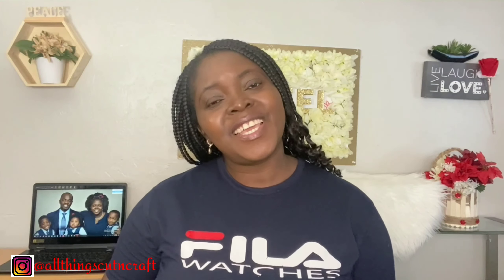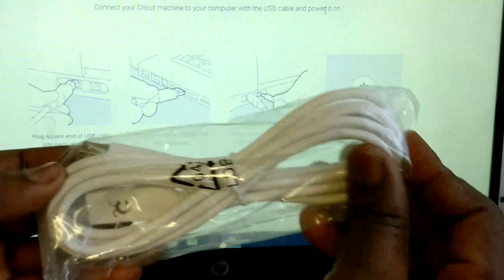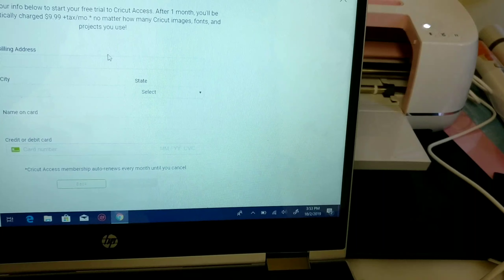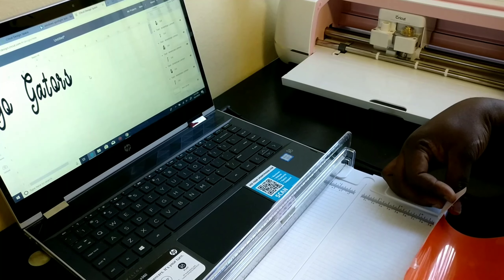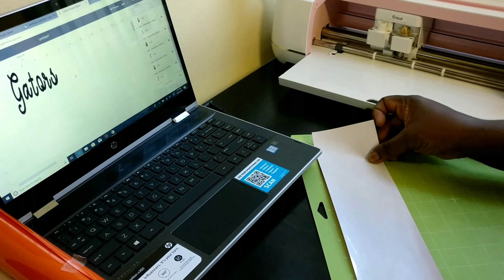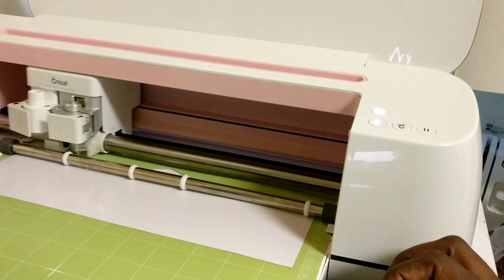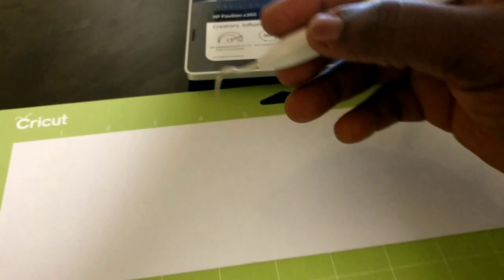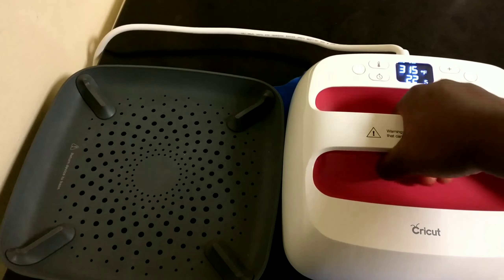How to setup Cricut Maker and do your first project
Setting up cricut maker for beginners can be a little tricky but with a video like this, you are sure it will be super easy to start.

other types of cricut, you may want to check out

Hello! Hobby buddy!

My name is Abiola, a mom of three handsome boys living with my family in the USA.
You will get to know all things you can cut and craft with die cutting machine, either for personal use or as a gift.

I hope you will enjoy and find all videos on this channel useful. If you do have any questions or confuse about anything or need more information about any of our videos.

Be friends with me and let the conversation continue on Instagram where I post beautiful images of all project you find on this channel.

*Please Note*
If you use any link in any of our videos, a little percentage will be paid to us which is in no additional cost to you. Thank you.